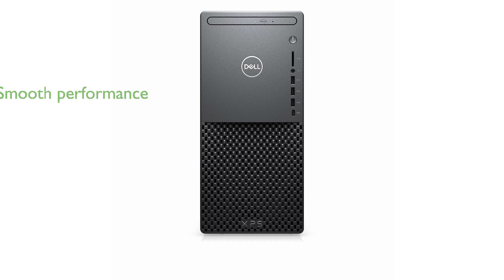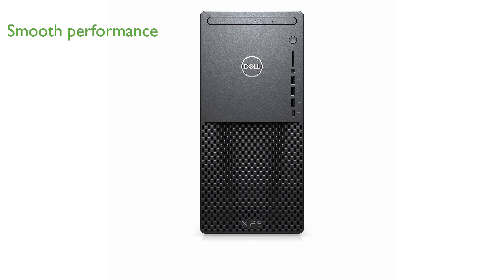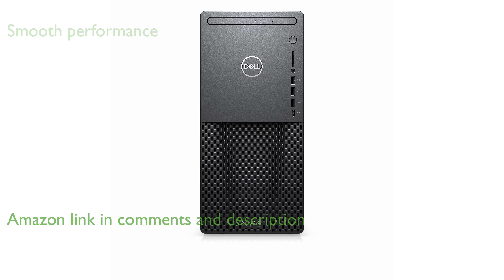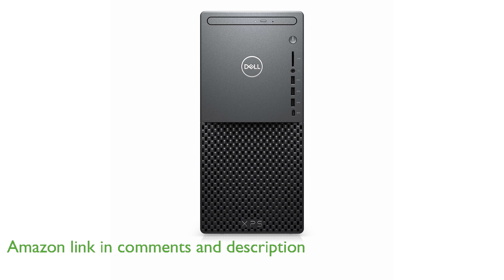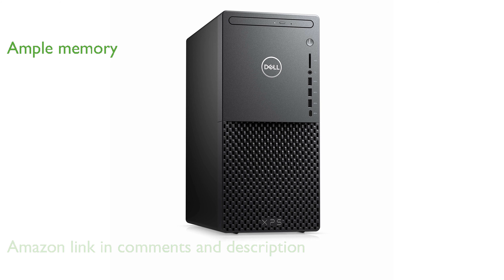REVIEW (2025): Dell XPS 8940 Desktop Tower. ESSENTIAL details.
The Dell XPS 8940 Desktop Tower is powered by an Intel Core i7-11700 processor, ensuring smooth and efficient performance for demanding tasks.

With thirty-two gigabytes of DDR4 RAM, this desktop tower can handle multiple applications and programs simultaneously without any lag.

Storage is ample and versatile, featuring a five hundred twelve gigabyte solid state drive for quick access to files and programs, plus an additional one terabyte hard drive for extensive file storage.

The included Intel UHD Graphics 750 provides decent graphics performance suitable for everyday computing and light gaming.

Wi-Fi 6 technology is integrated, offering fast and reliable internet connectivity for streaming, online gaming, and communication.

The desktop comes with a wired keyboard and mouse combo, making it ready to use right out of the box with no additional purchases needed.